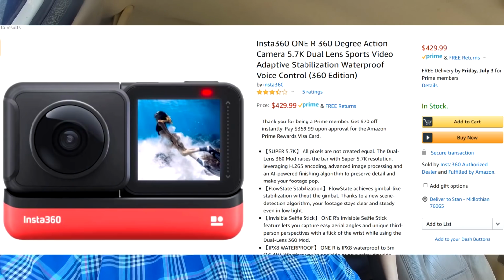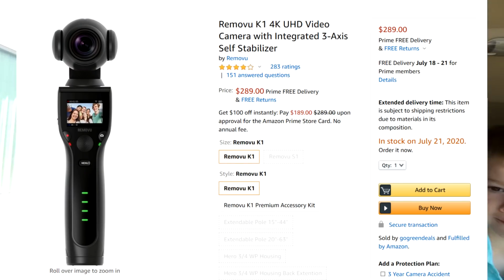530 Finally something to talk about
Welcome to the Sasnak channel.  Come along with me as I travel the nations highways .  I will be mostly traveling around the country to small towns looking for unique stories to share with ya'll

Camera gear
Removu K1
Canon 77D
Nikon P1000
Rode VideoMicro
I-phone XR